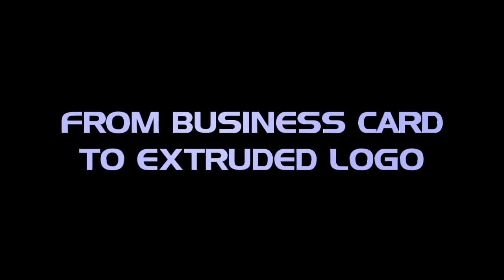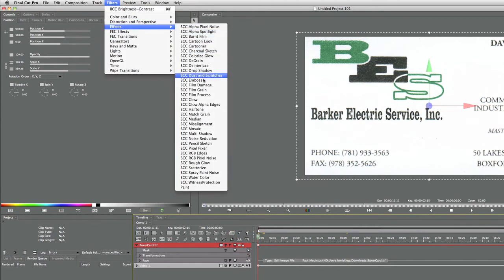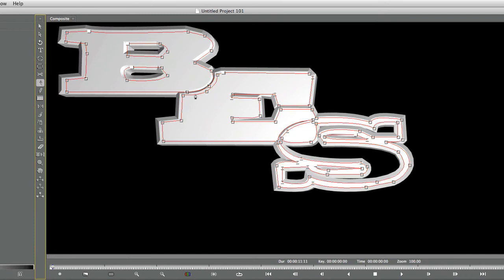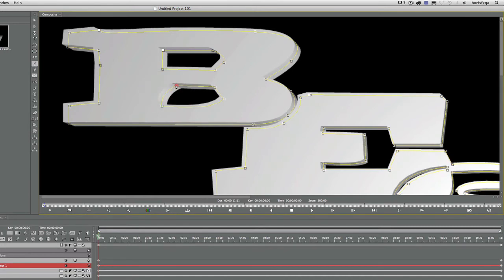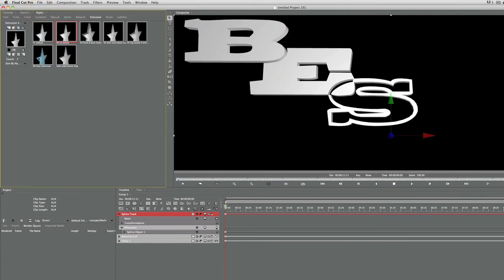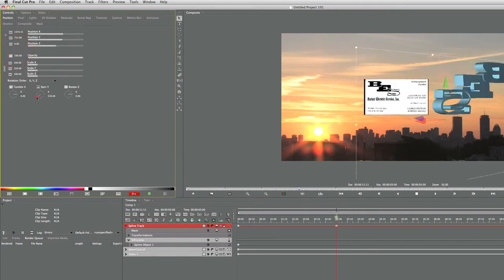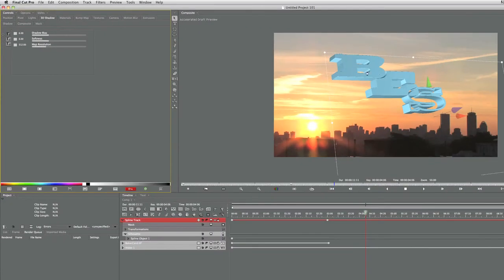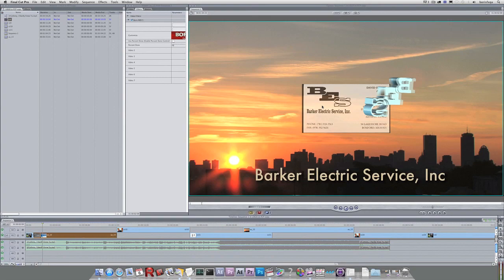05. From Business Card to 3D Extruded Logo with Boris RED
If your client is asking for a 3D extruded logo animation in his video and all he has for company graphics is his business card, then you'd better dig deep into your toolbox. And you'd better find a copy of Boris RED in it because you will need RED's Vector Trace tool to get this tough job done.

Paul Ezzy
Massachusetts USA